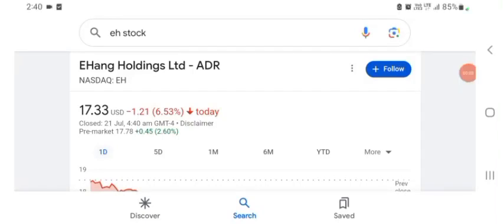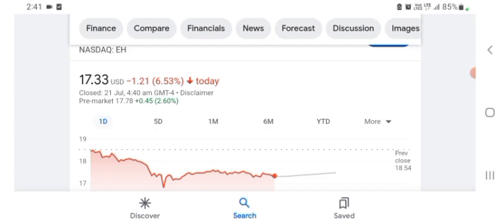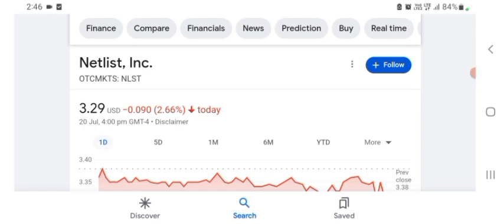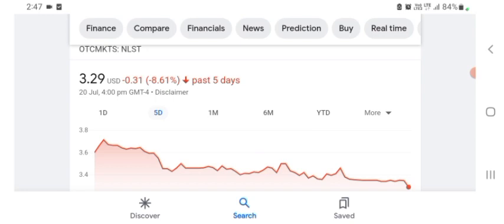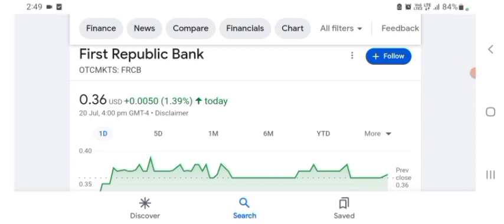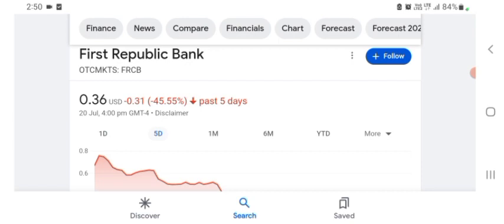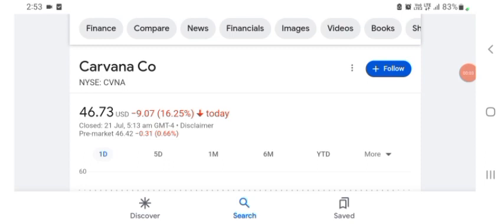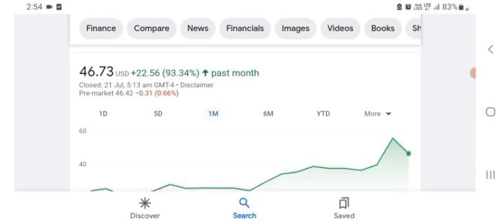EHang ($EH) Completes Flight Demo on First Ever Passenger Carrying Autonomous eVTOL